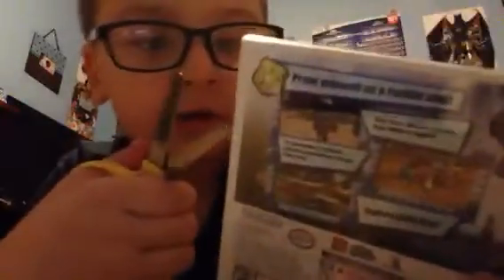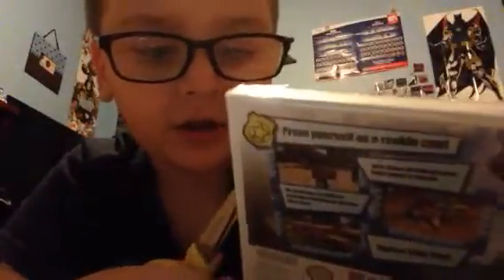Lego City Undercover The Chase Begins Unboxing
3DS Unboxing